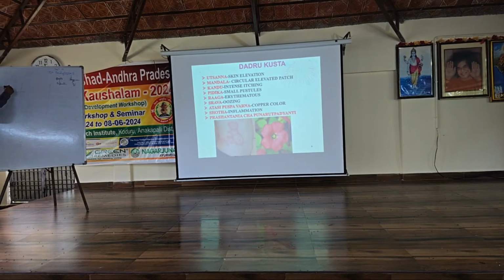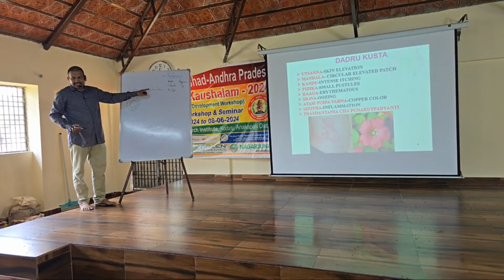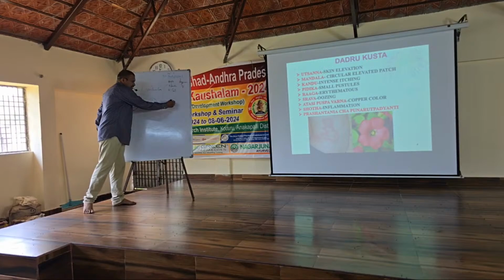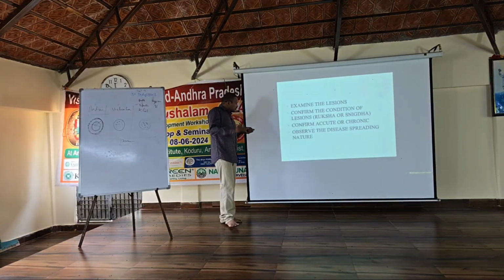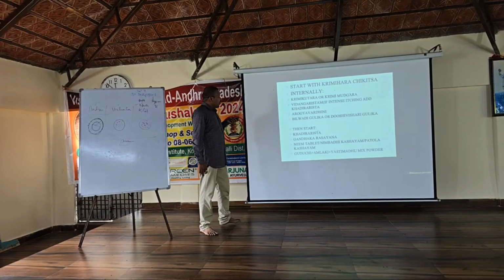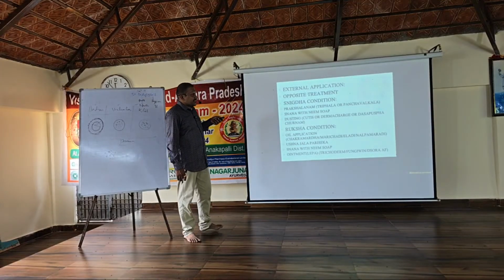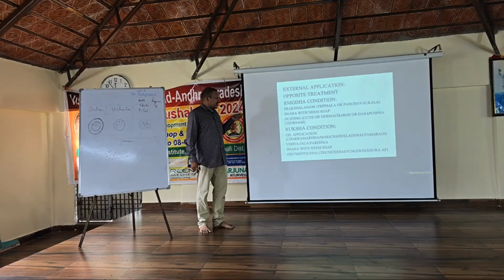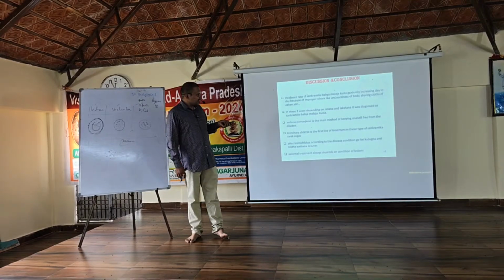Doctor Sundar Raj Telugu is live